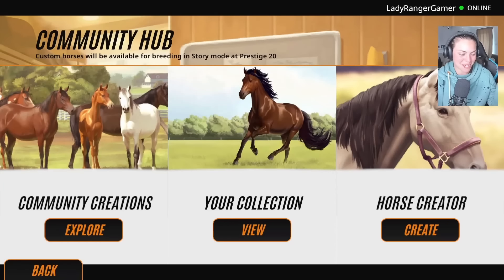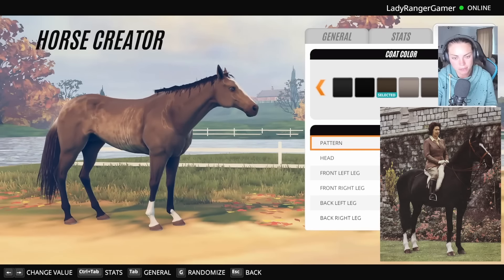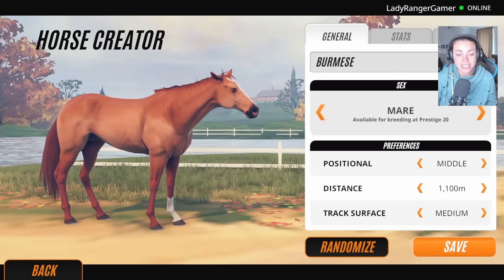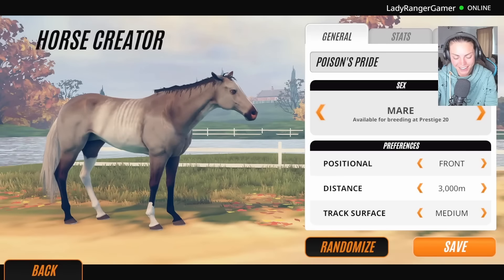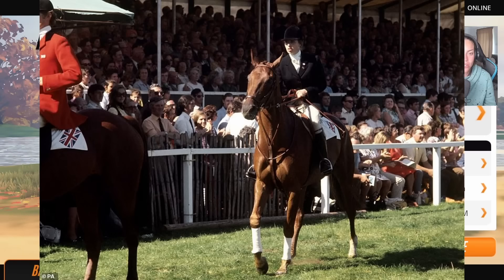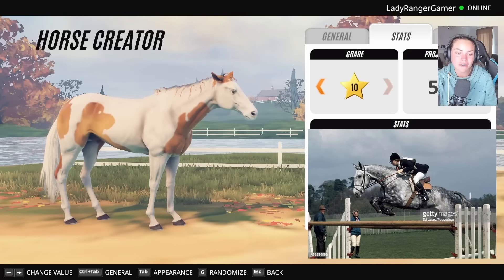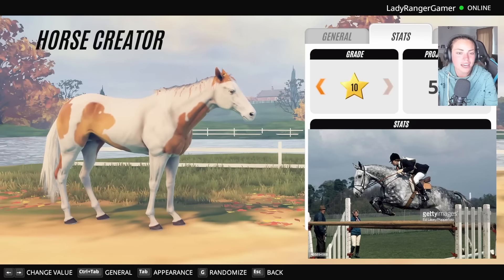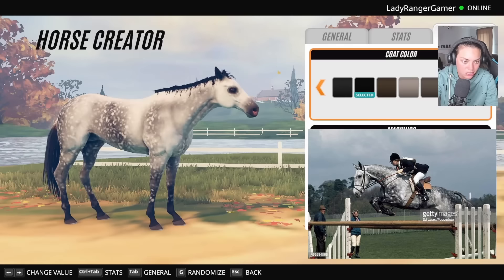Creating The QUEENS favourite horses!! PLATINUM JUBILEE SPECIAL! 01 Rival Stars Horse Racing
LADY RANGER CHANNEL MEMBERS:
Horsey people:
Larna Ross
Dracoe Veils
Nouveau EQ
Patricia Murphy
elisabeth vamos

Horsome People:
Emma Lee

VIP RANGER:
Jezza&Emmy Rose